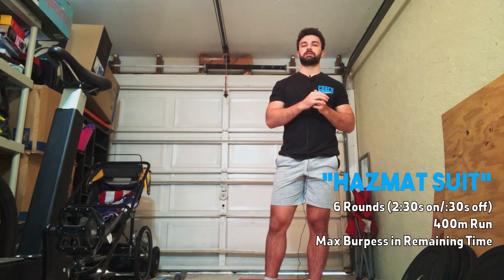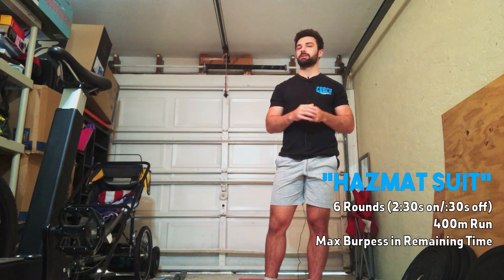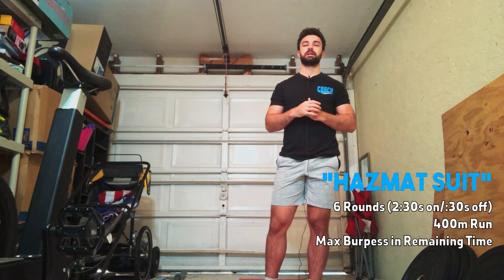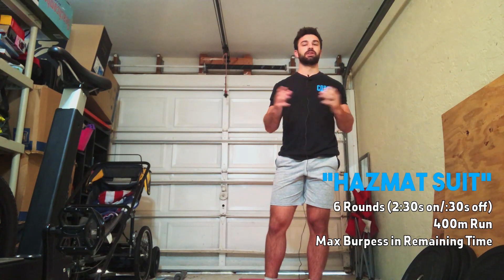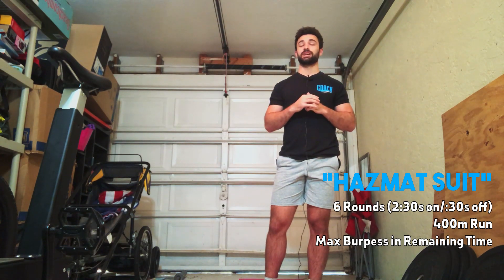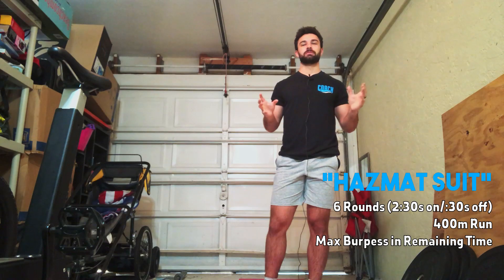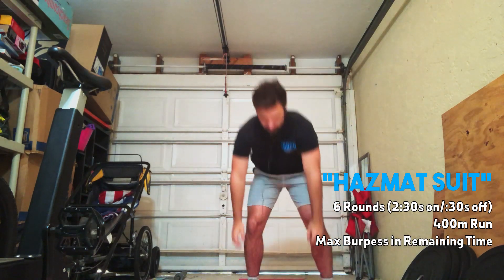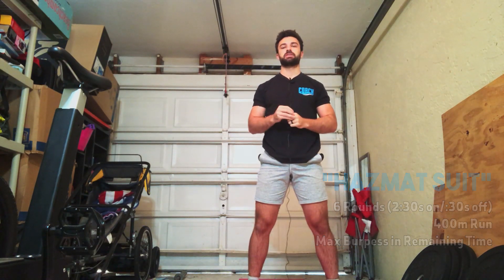CFPB - CrossFit Remote - "Hazmat Suit" 05052020